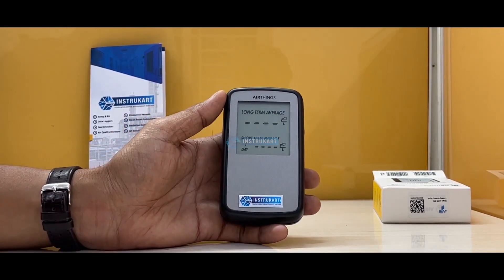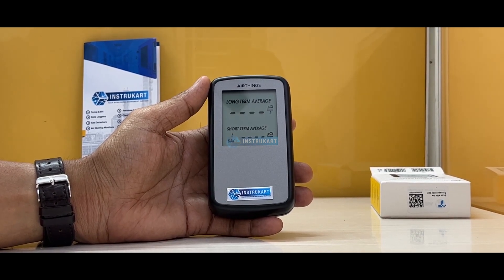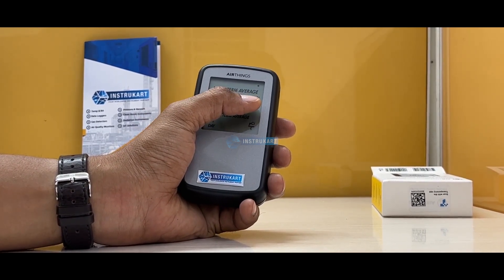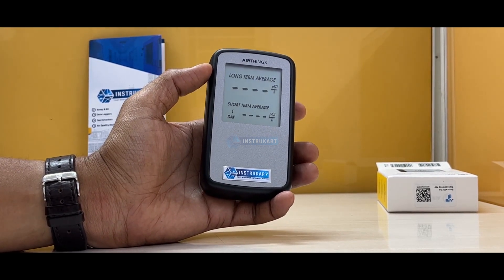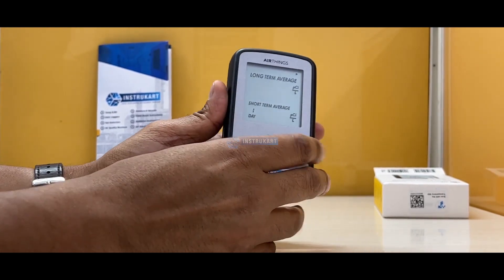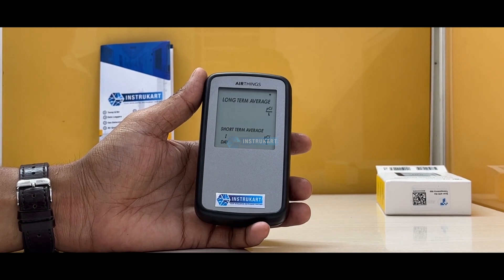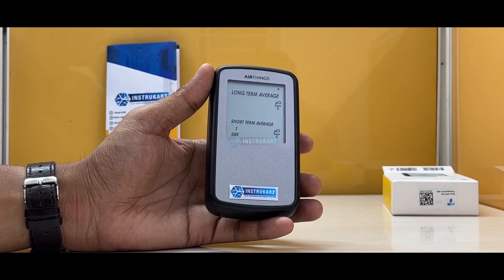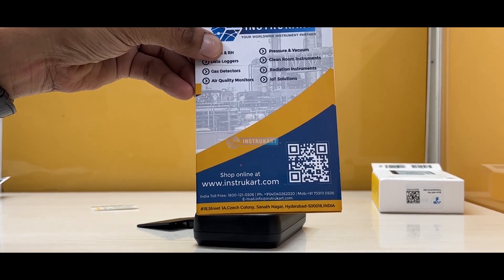Airthings Digital Radon Detector | Radon Gas Detector | Instrukart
Airthings Digital Radon Detector is a compact in size and powerful radon detector that detects the radon levels in the living environment. This Portable Radon Detector also displays short and long-term radon measurements. This Home Radon Gas Detector is a portable and battery-operated device used to detect & monitor radon levels and also generate a self-inspection report to record and analyze your measurements.
Applications: Home, offices, hospitals, Indoor Environment, etc.

Features of Digital Radon Detector :
* It Displays the On-screen results.
* This Radioactive Particles Detector is battery us+eable and portable.
* It helps in Continuous monitoring.
* It provides Results in 24 hours.
* In this Airthings Digital Radon Detector, report generation is very easy.